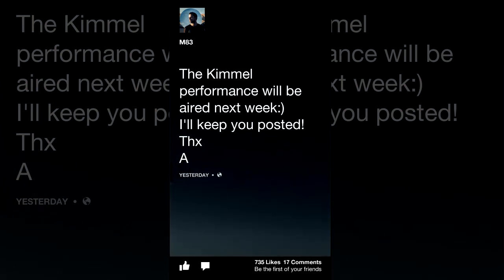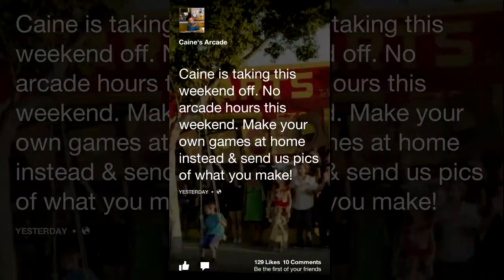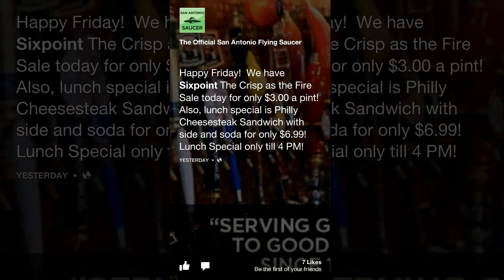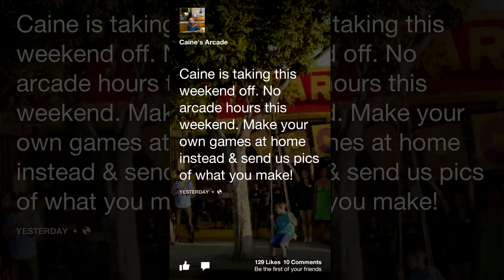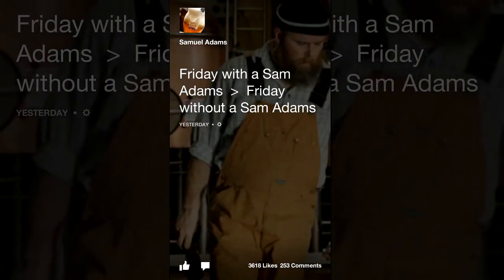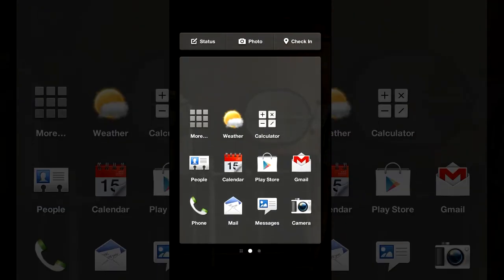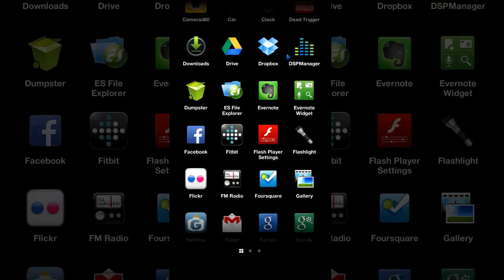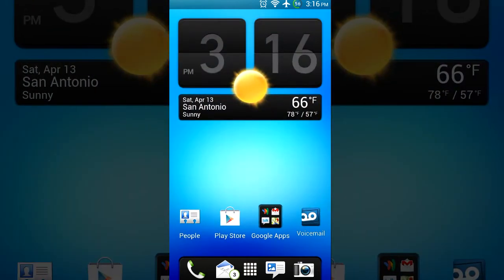Facebook Home On Any Android Device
Facebook Home has been making waves in the news lately as being the first third party launcher for Android from a large company.  Officially it is only supported on a handful of devices at the moment but XDA Developers Forum member theos0o has ported the .apk file over to work with ANY Android device, no root required!  For this video I am using Home on my Sprint HTC EVO 4G LTE.  Hit the links below to try it out on your device.

Equipment Used
HTC EVO 4G LTE